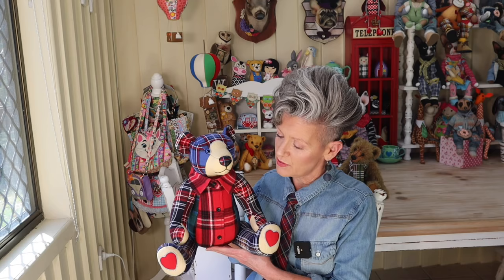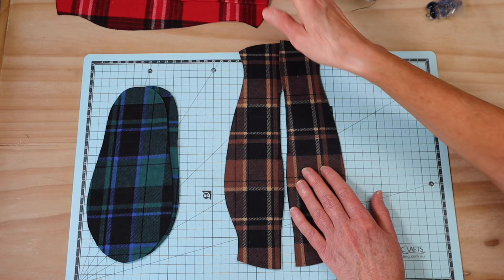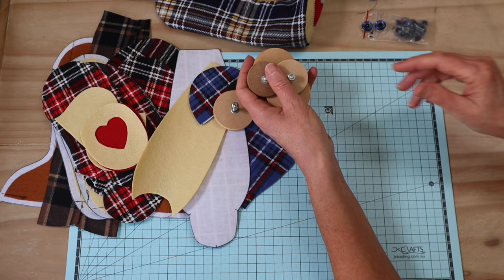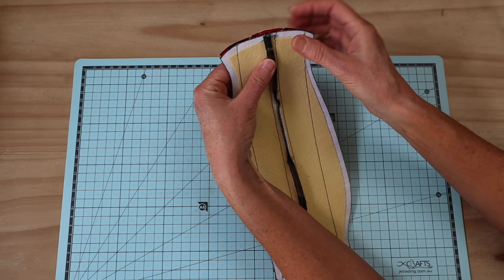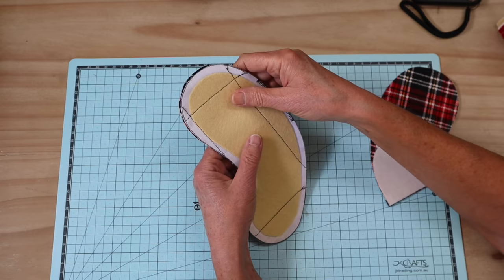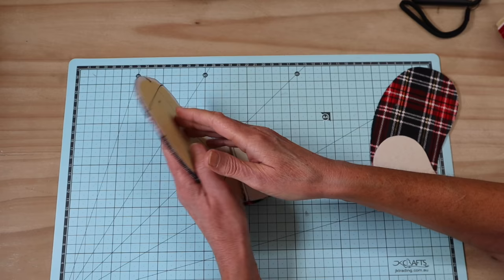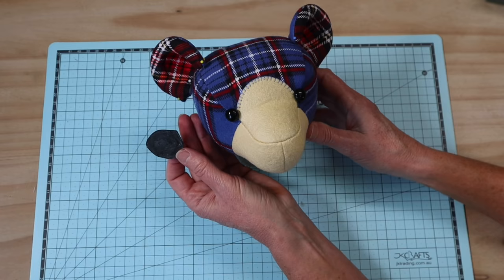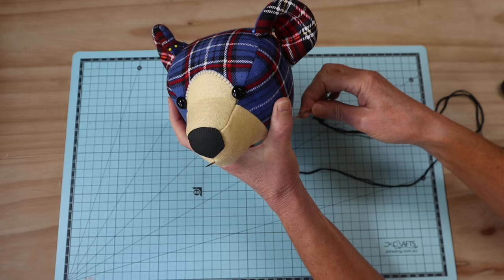Memory Bear || Patchwork Bear || FREE PATTERN || Full Tutorial with Lisa Pay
Memory Bear, Patchwork Bear
Learn to sew this beautiful Memory Bear using upcycled clothing, fabrics, and trims.
Full Tutorial with step-by-step instructions and a FREE PATTERN with award-winning designer Lisa Pay!

Printing info - Set your printer to print at actual size. In the USA set your printer to A4

Materials and Requirements:
Upcycled Clothing Shirts, Fabric etc
3 x 50mm joints
2 x 40mm joints
1 pair of Glass Teddy Bear eyes/Safety eyes or Buttons to suit
Polyester Filling
Artists Gel Medium for the Nose ( optional )
Fabric Glue
Extra Notions and Trims to suit